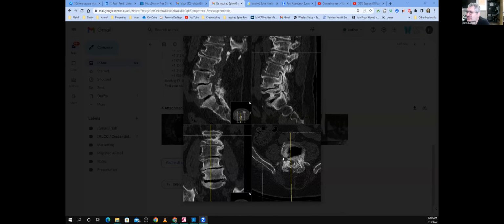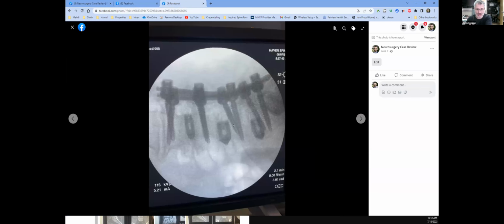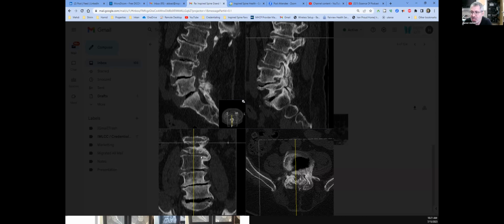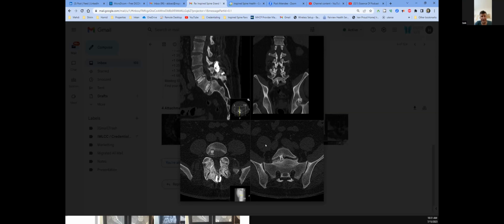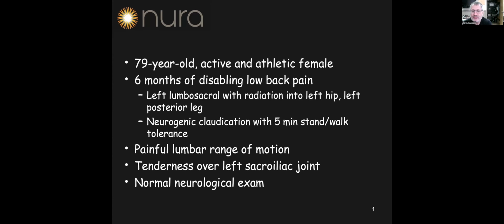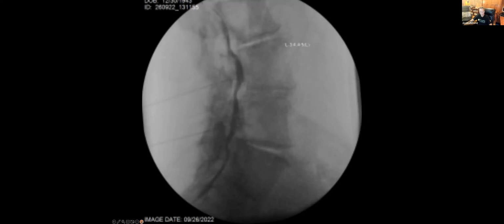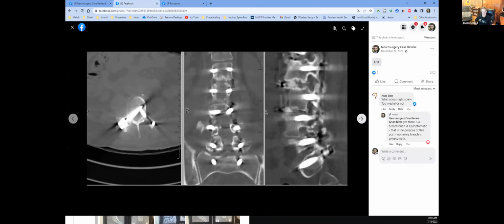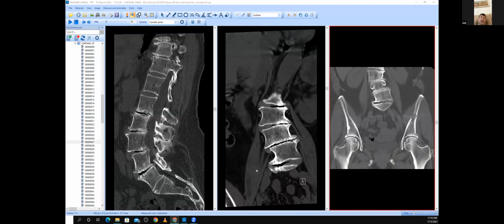Inspired Spine Grand Rounds Case Conference July 2023